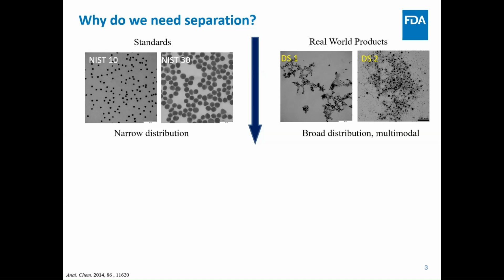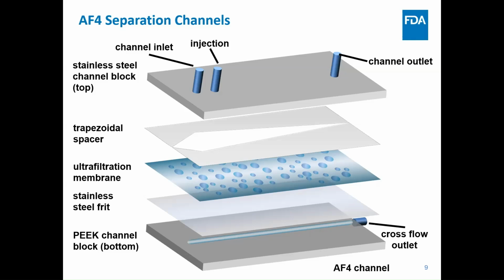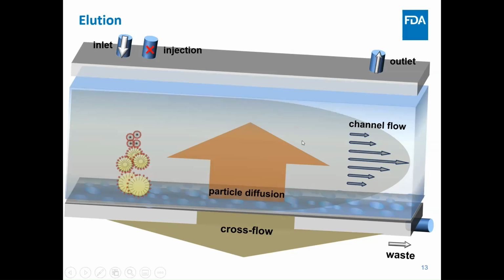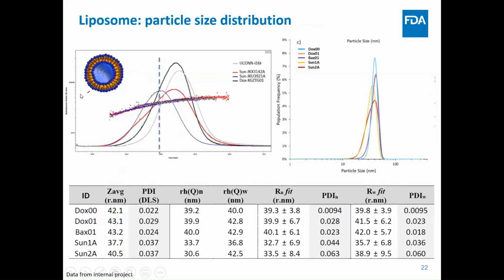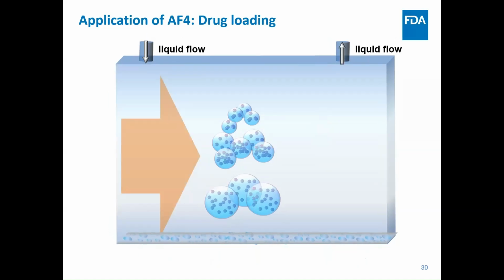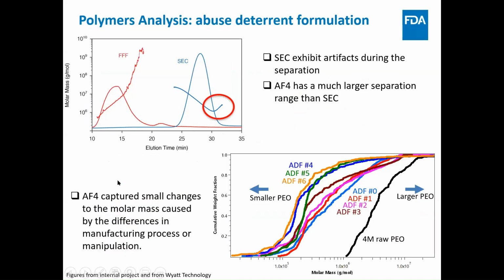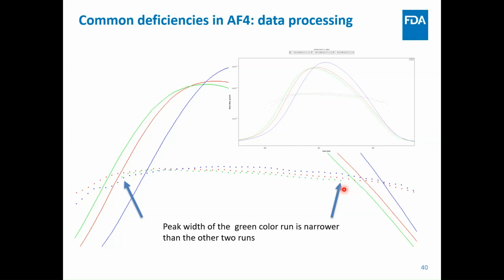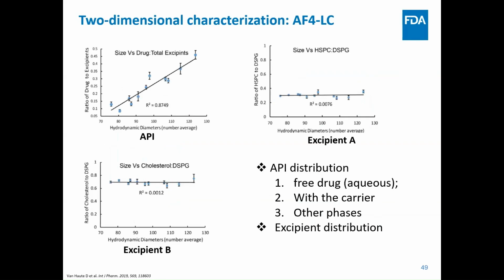Lecture 4 AF4